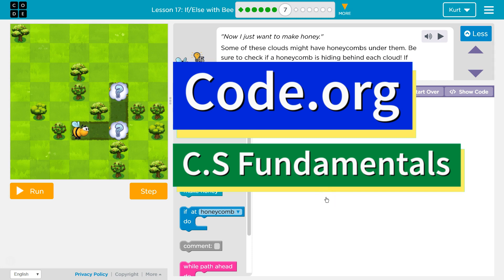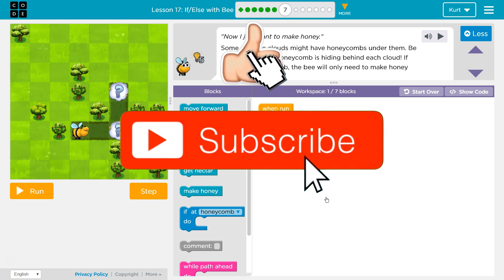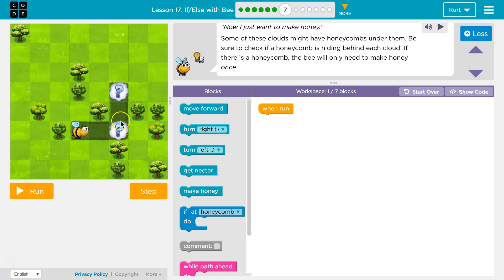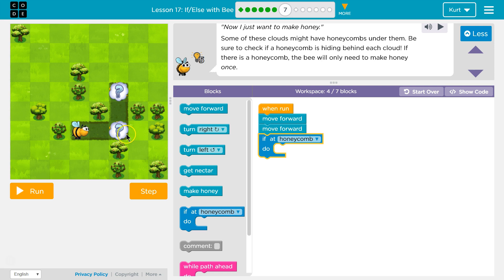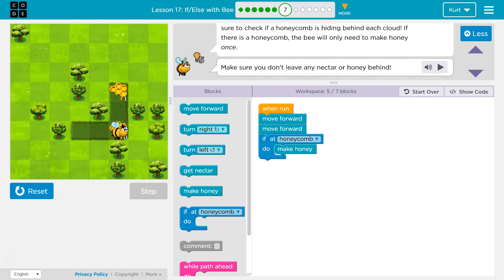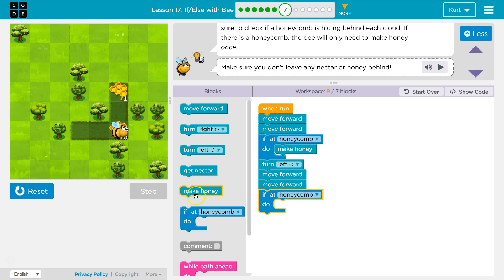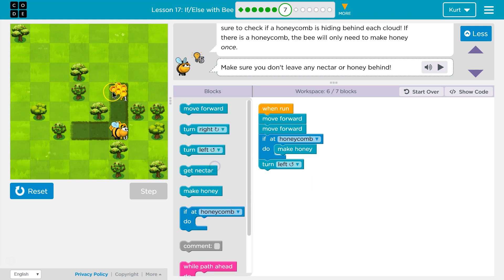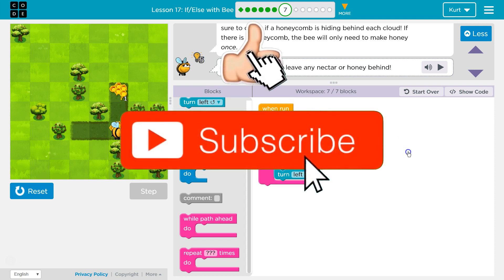Code.org Express Lesson 15.7 If/Else with Bee | Answers Explained | Course D Lesson 14.17